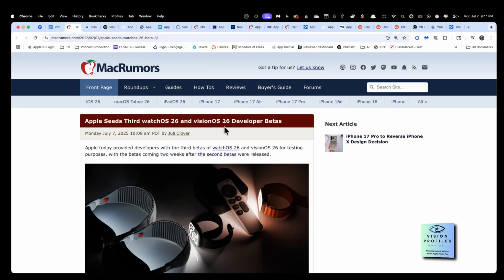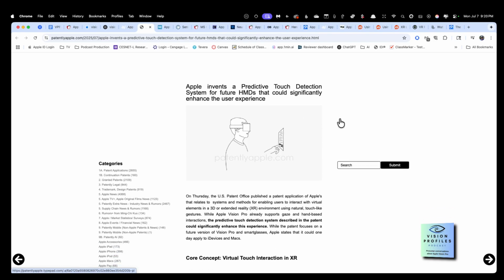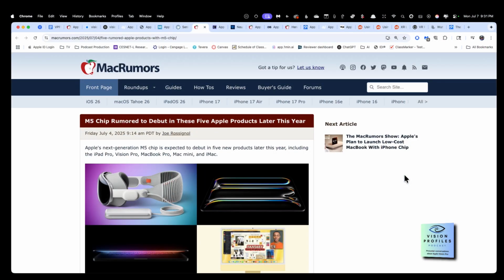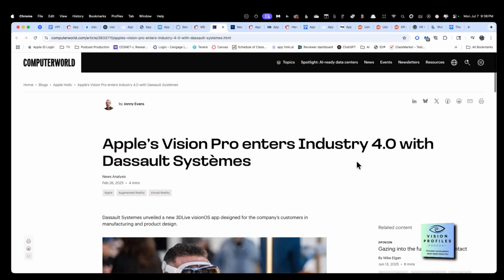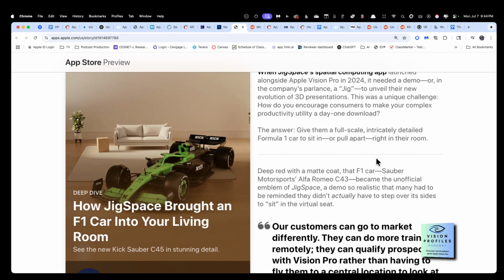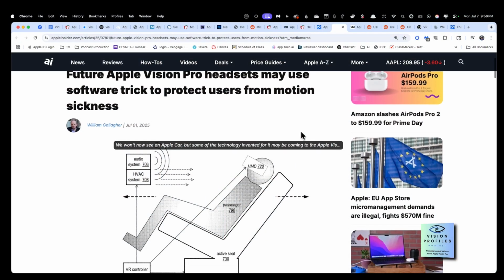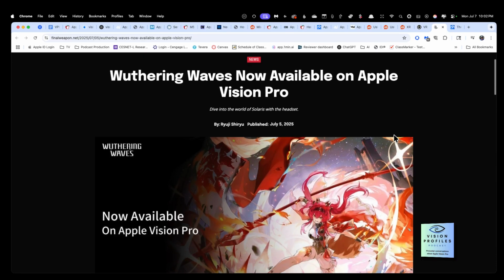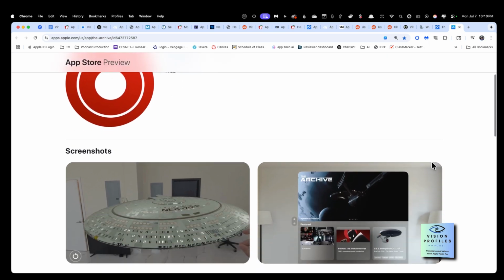Patents and Industry Engagement on the Apple Vision Pro - 7-7-25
Marty Dave and Eric talk about new ways industry is using AVP, employees are using it to improves their trade, and new changes from Beta 3

OS Update
visionOS 26.0 Beta 3 (23M5290f)

Apple Seeds Third watchoS 26 and visionS 26 Developer Betas

CHANGES WITH BETA 3
System & App Fixes
Game & Control Improvements
Apple Intelligence (AI)
App Store & Subscriptions
Media & Video
Online & Cloud
Immersive & Reality Features
Typing & Text Fixes

Apple acquires firm to aid Vision Pro
Apple buys two firms to improve Apple Intelligence, Apple Vision Pro

Patents
Apple invents a Predictive Touch Detection System for future HMDs that could significantly enhance the user experience
Apple developing predictive touch system for future Vision Pro and AR glasses

Lawsuit
Senior Vision Pro engineer allegedly took a 'massive volume' of secret plans to Snap

M5 Chip rumors
M5 Chip Rumored to Debut in These Five Apple Products Later This Year

Industry engagement
Apple's Vision Pro enters Industry 4.0 with Dassault Systèmes
Apple's Vision Pro enters Industry 4.0 with Dassault Systèmes – Computerworld

We at LPX Digital are building applications for VisionOS for aviation training and onboarding.  Building natively and using full advantage of spatial persona - shareplay and group activities

Neural Wristband
Wearable Devices to Showcase Mudra Link, Its Established Al-Based Neural Wristband for Smart Glasses, at XR Fair Tokyo 2025

Survey and predictions
Apple Surveys Vision Pro Users About Competing Headsets and Smart Glasses
Apple wants to know if Vision Pro users owned anv smart glasses Apple wants to know if Vision Pro users owned
Here's When to Expect Apple's Answer to Meta's Ray-Ban Smart Glasses
Apple's Roadmap For Vision Pro and Smart Glasses Detailed

Motion sickness for travel mode
Future Apple Vision Pro headsets may use software trick to protect users from motion sickness
Apple Vision Pro Future Generation Can Prevent Drunk Travel

Practical trade augmentation
Using my Apple Vision Pro in the Trades
Using my Apple Vision Pro for Home Ethernet Wiring

Gaming
VR Powerhouse Waltz Of The Wizard Is Coming To iPhone & Vision Pro

BEST APPS LIST
The Best Apple Vision Pro Apps to Download in 2025

MacStock
Macstockconferenceandexpo.com